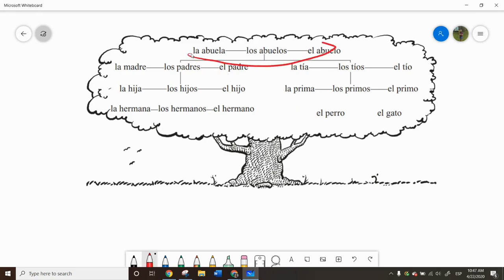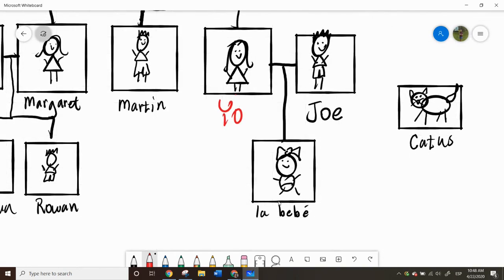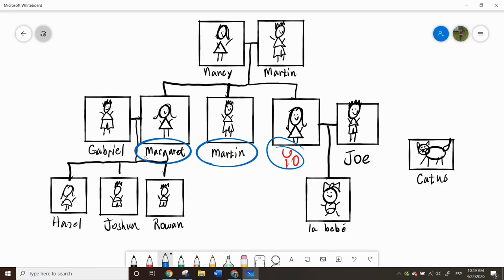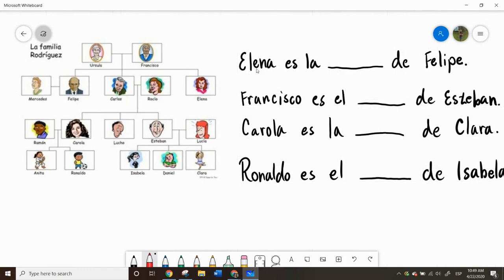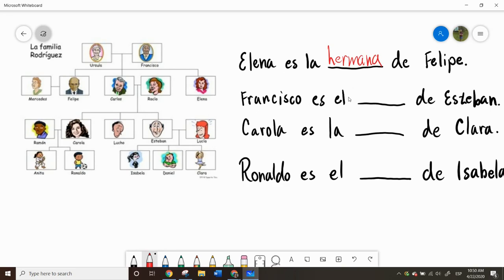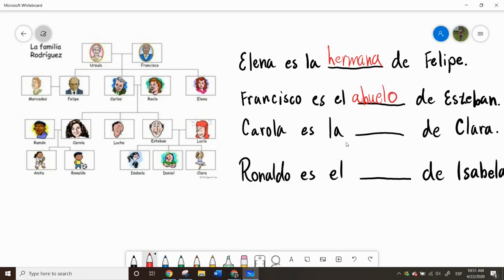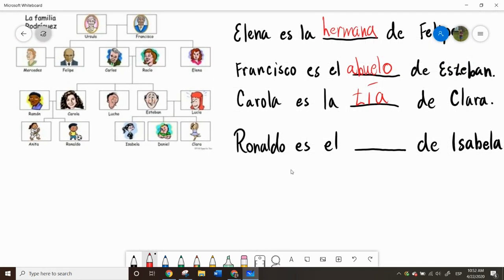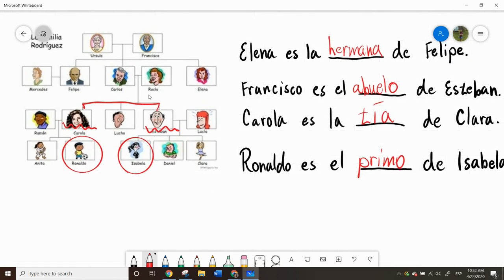Reading a Family Tree